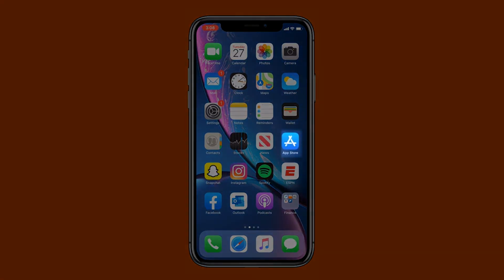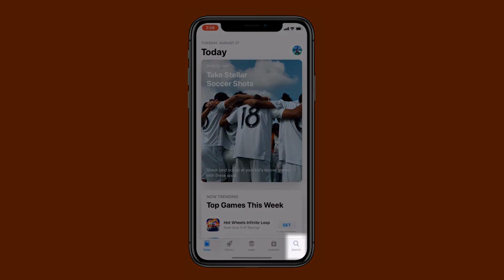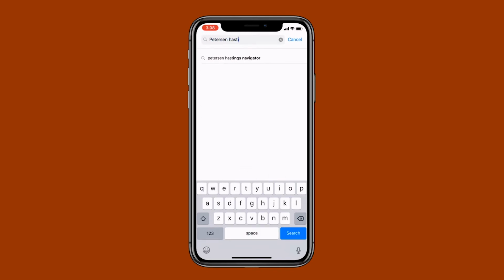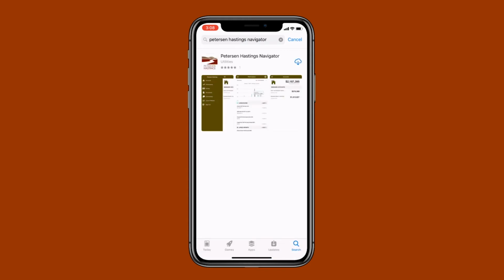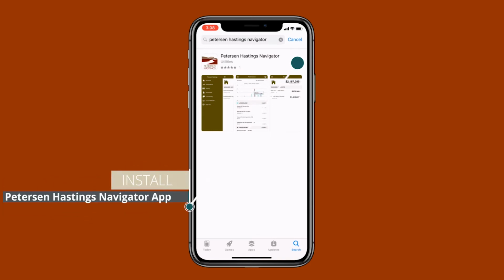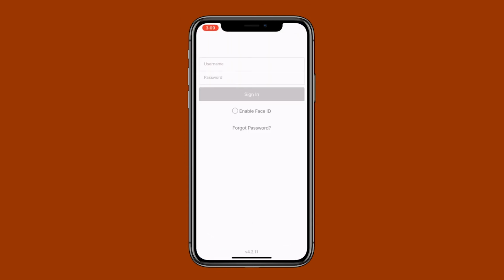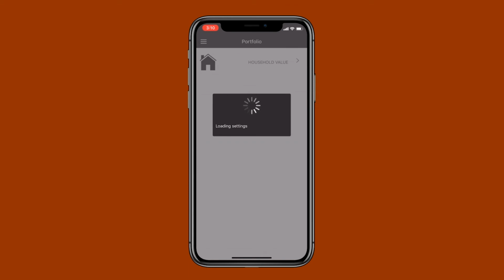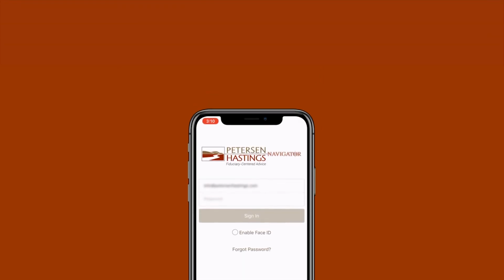Petersen Hastings Navigator Client Portal iOS Mobile Login Tutorial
To better serve our clients, we have created a tool that we hope many can find resourceful when accessing the Navigator Client Portal. This video tutorial provides mobile app portal users with step-by-step directions for logging in to the Navigator through our Petersen Hastings app via iPhone or iPad devices.

Our Navigator Client Portal is the main source for clients to monitor their progress on their personal journey down The Trusted Financial Path securely, anytime, anywhere.